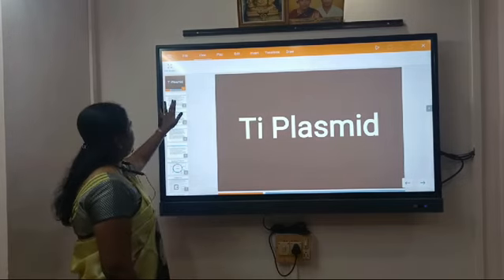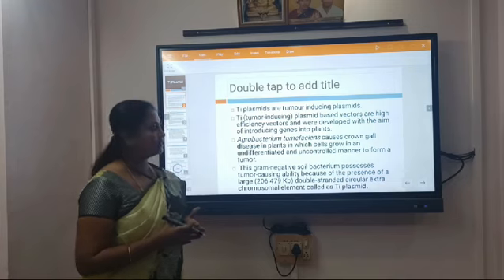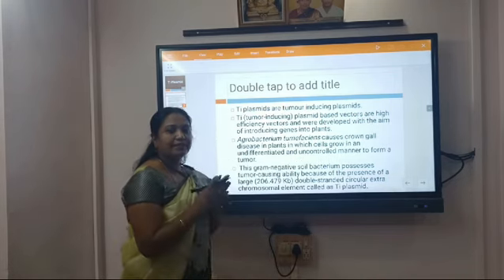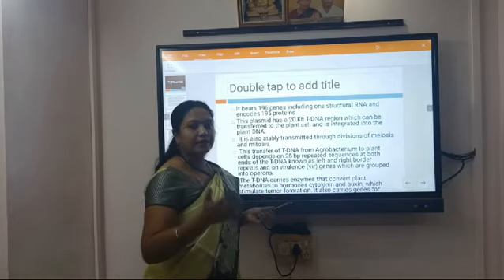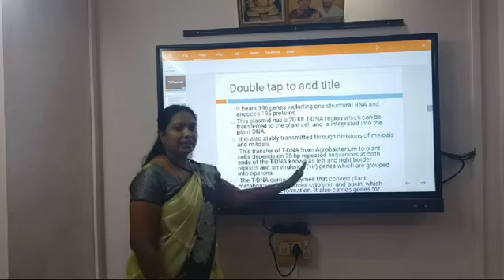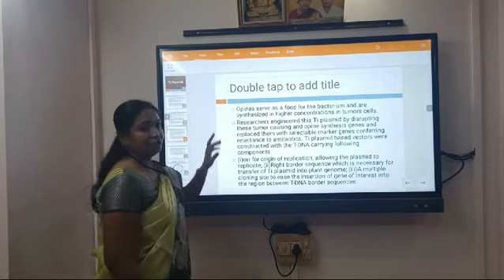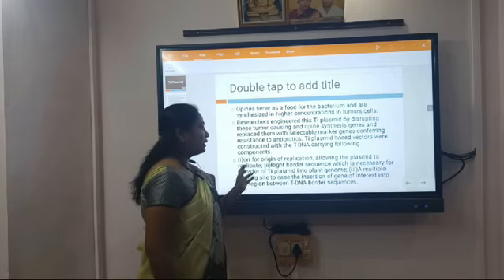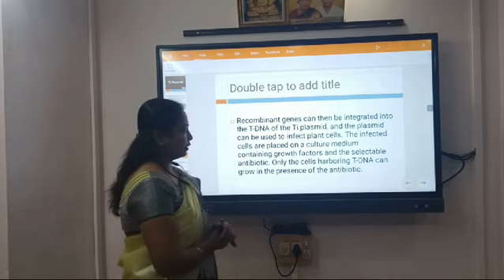Recombinant DNA Technique - Module - 2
This video describes brief explanation of Cloning vectors - Ti-plasmids